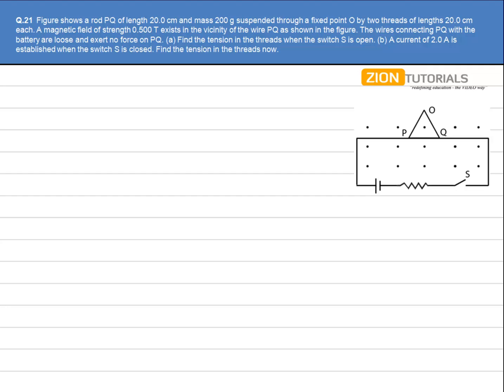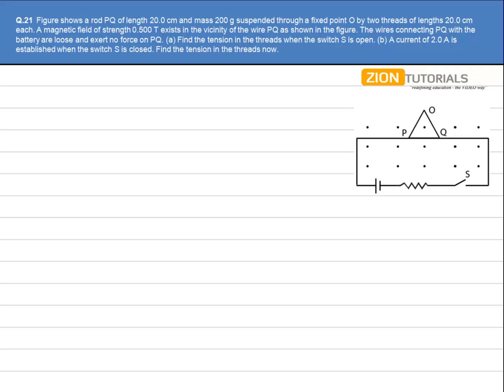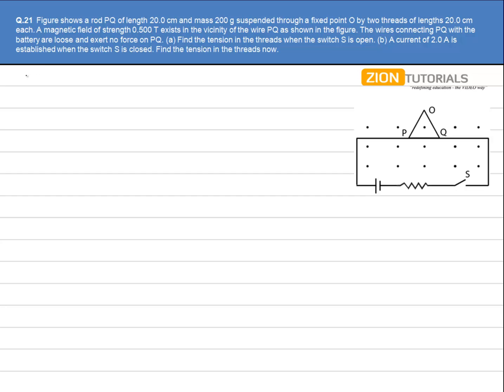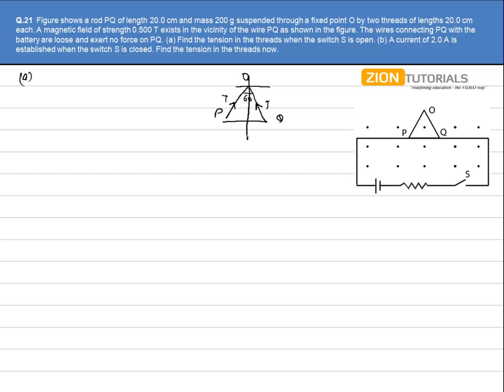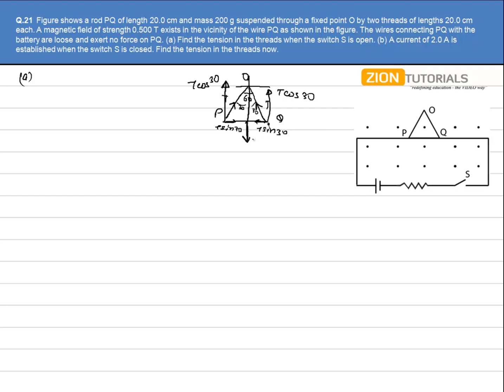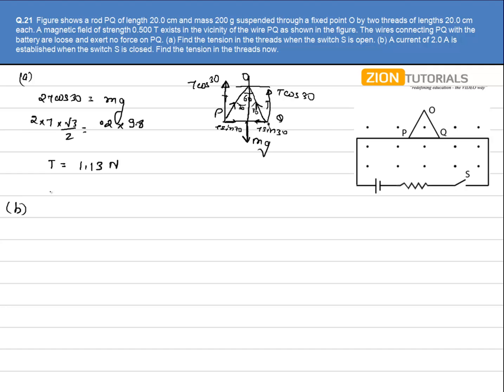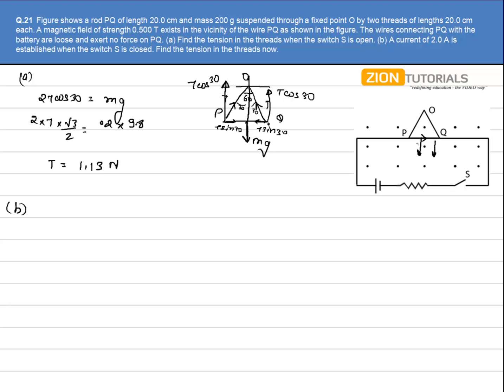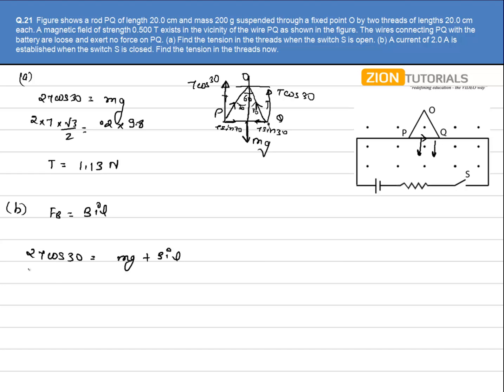magnetic field Q 21 - H.C. Verma Physics Video Solutions